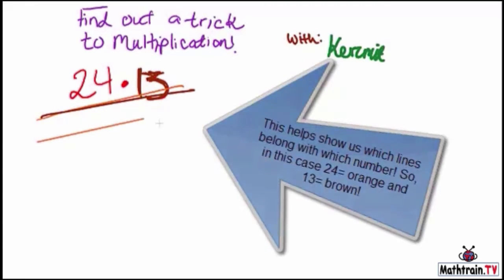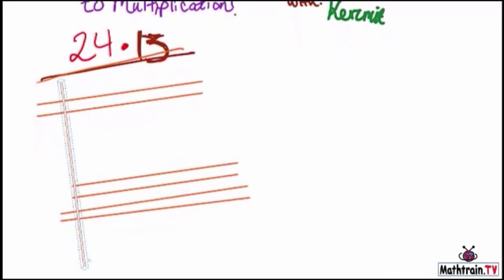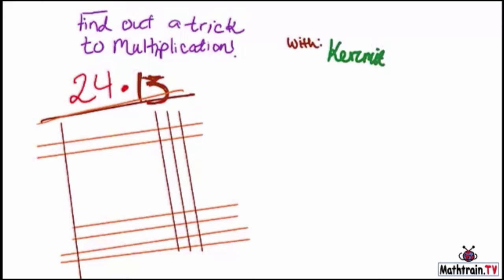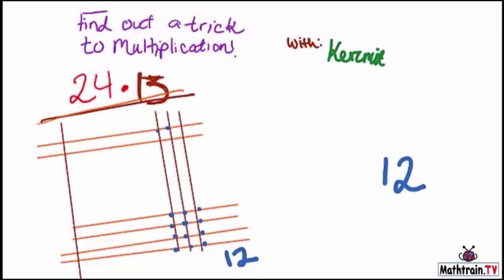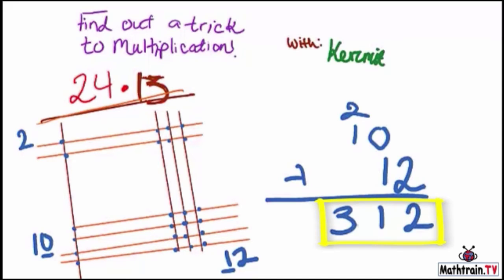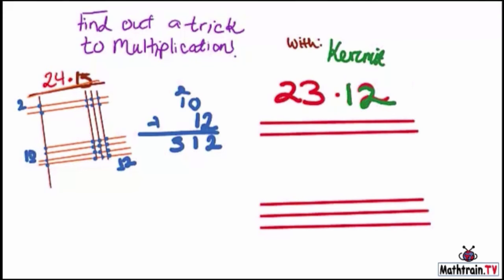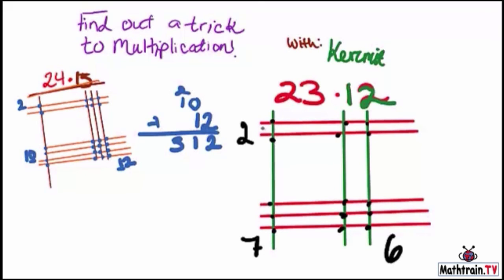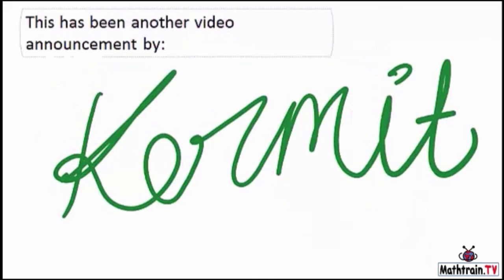Visual Multiplication Fun with 7th Grader Kermit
7th grader, Kermit, returns to show us some fun visual multiplication in this student tutorial.

Part of the student-created tutorial project at Mathtrain.TV.
Mathtrain.TV is a free, educational "kids teaching kids" project from Mr. Marcos & his Students at Lincoln Middle School in Santa Monica, CA.